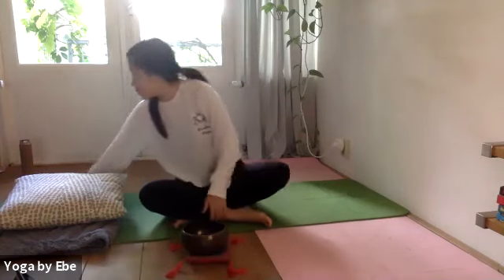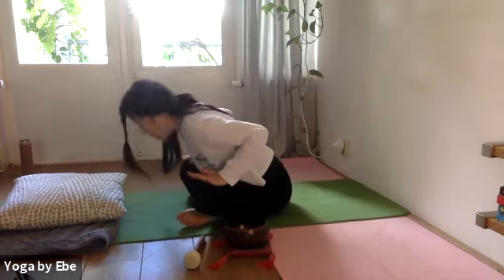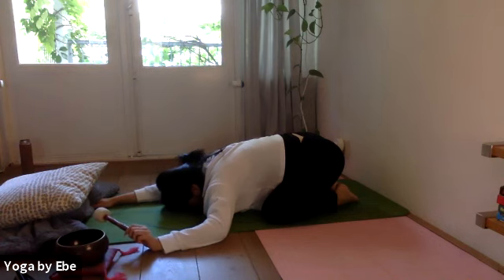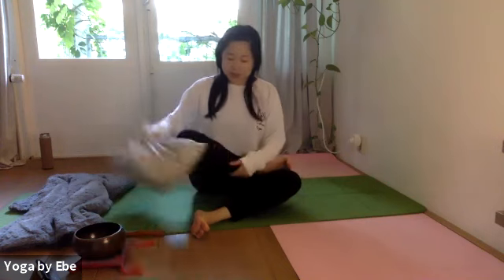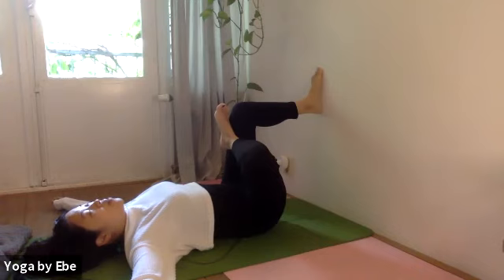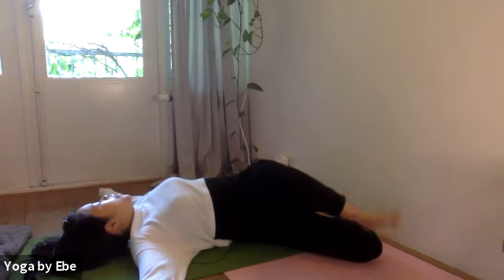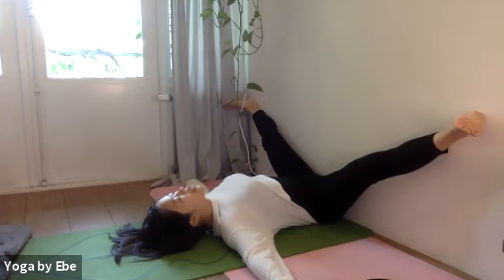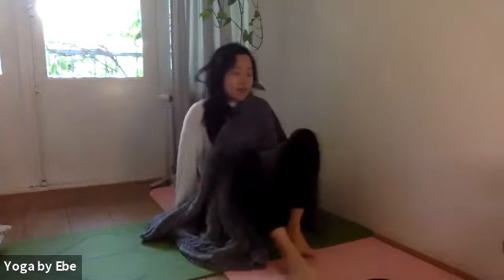45 mins Hip Opening Chill and Relax Stretch | Yoga by Ebe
10 Oct 2020

ABOUT ME
- Encouraging. I am your yoga cheerleader. I encourage students to explore poses, respect their limitations, and get creative with their body movements. Your poses don’t need to look like mine or anyone else’s.
- Beginner-friendly. When I first started yoga, I found it intimidating since flexibility did not come naturally to me. My style is light-hearted and welcoming. I want everyone to feel comfortable at practice.
- Empowering. Self-love is a theme that I often explore in my classes. I want to redirect your attention from the thinking mind into the conscious body. I want everyone to feel recharged both physically and mentally after each class.